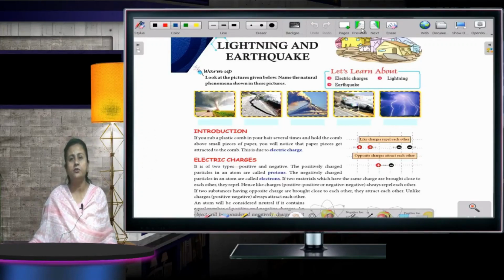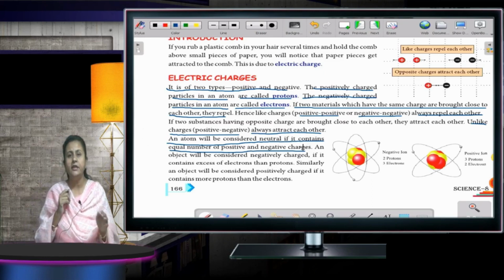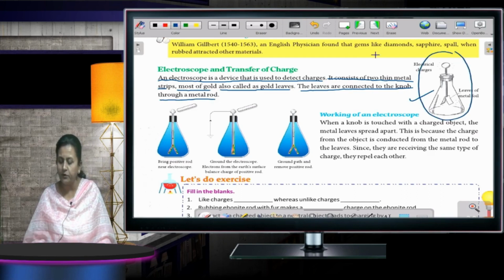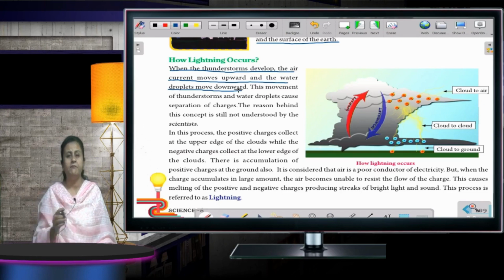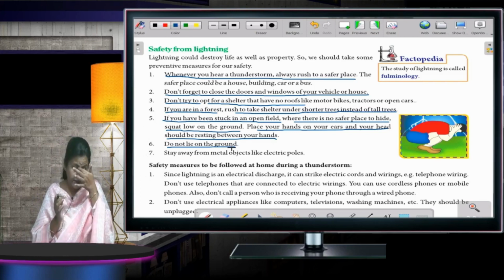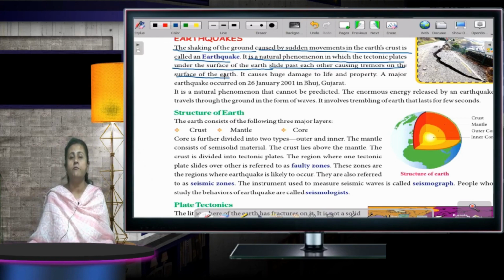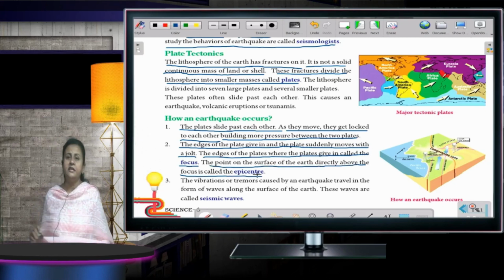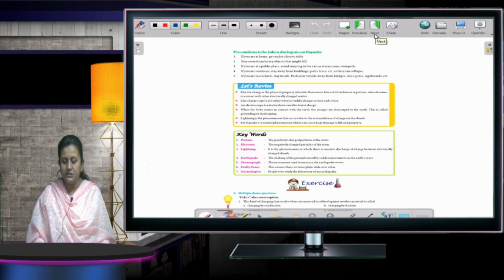Science 8 Chapter 12